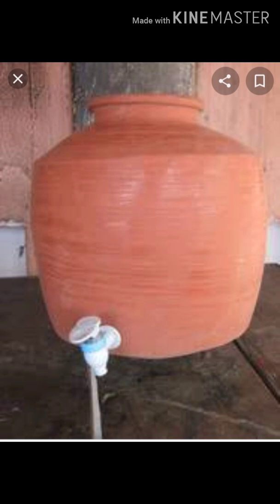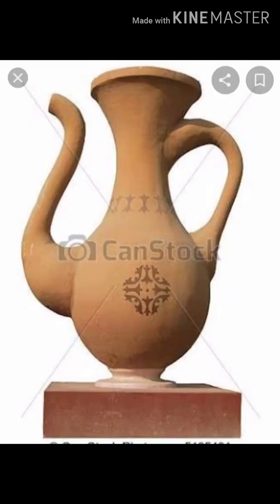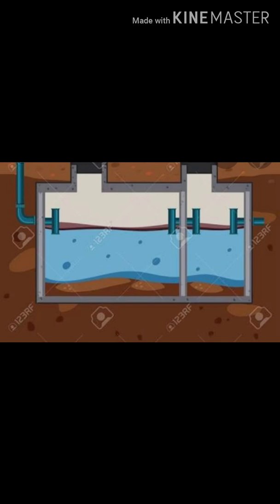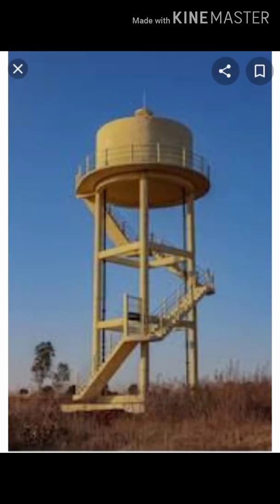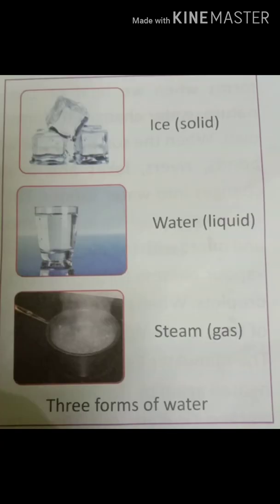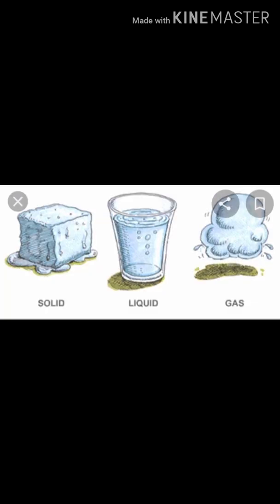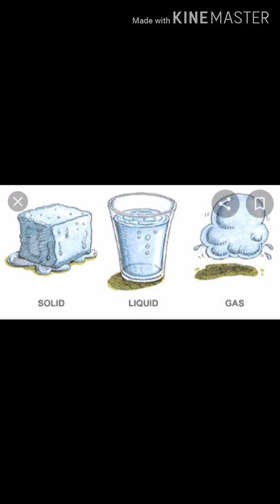Evs Class-3rd chapter-5 Water